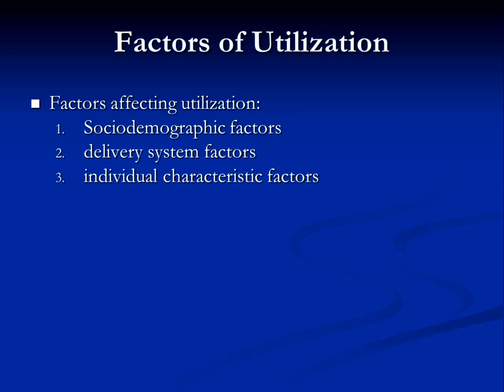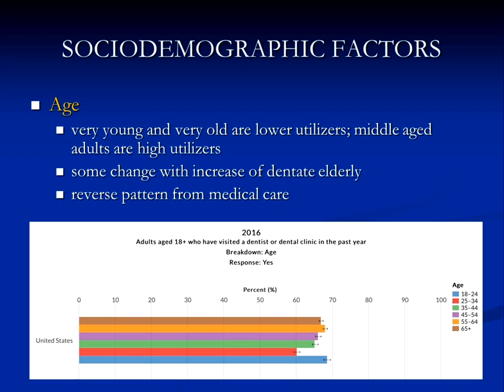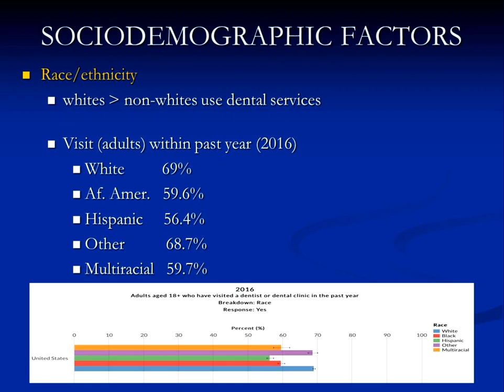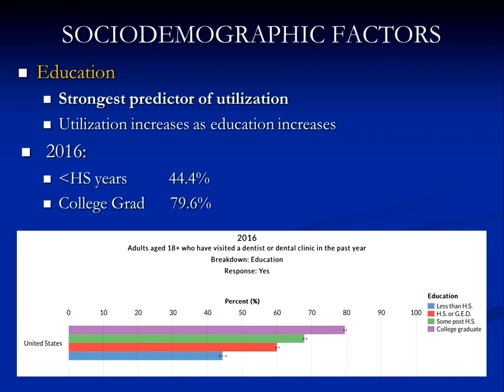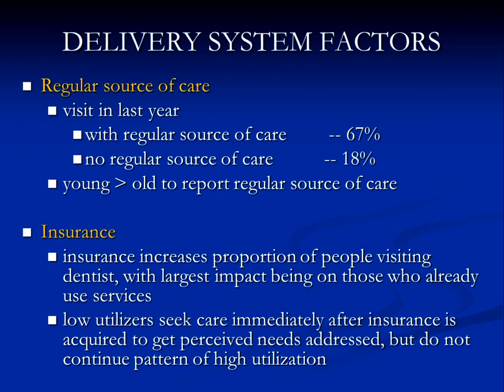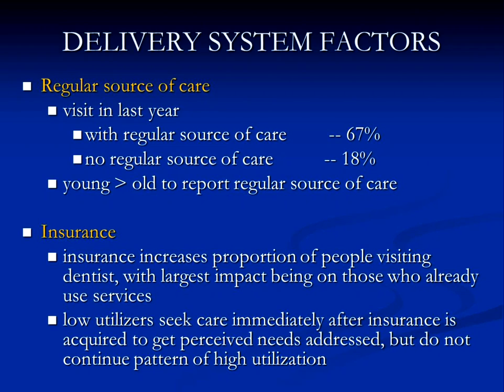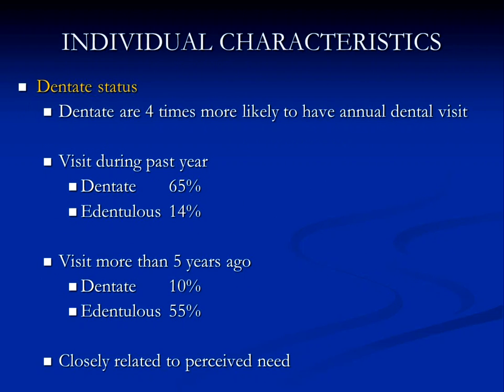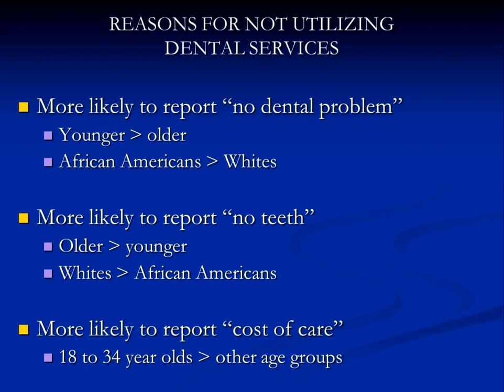Utilization of Dental Services Part 2